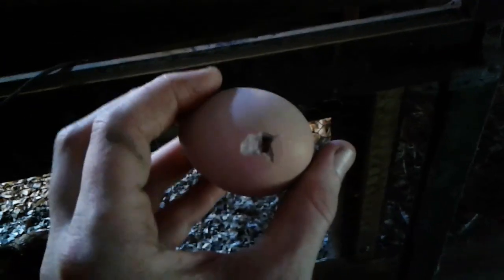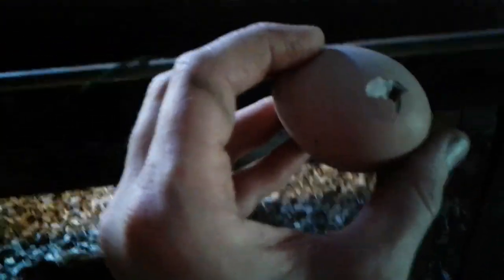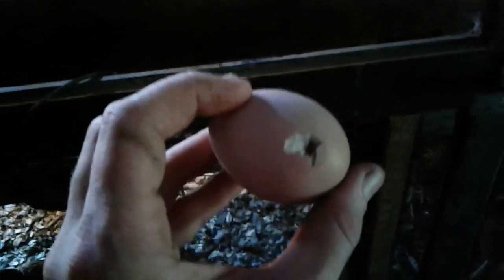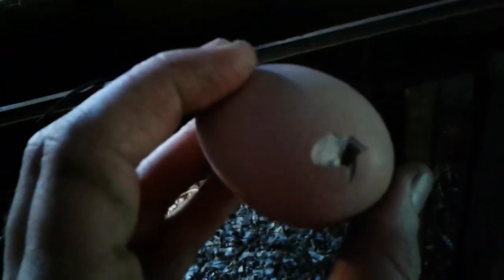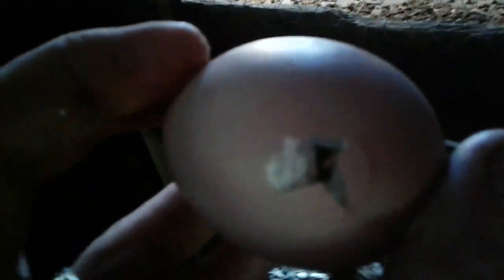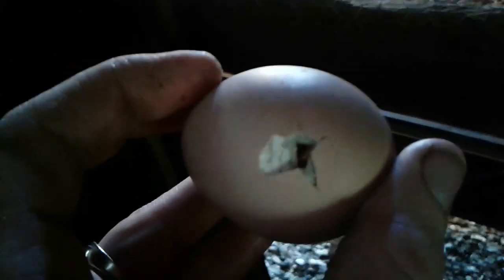Humidity and temperature for hatching chicks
This video covers the basics of using a forced air incubator and what your temperature and humidity should be during the last three critical days.